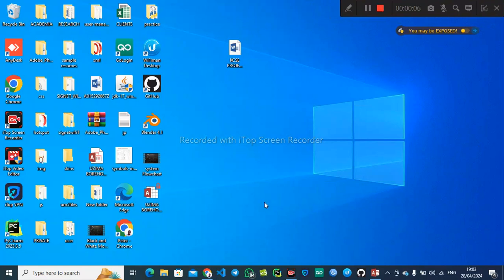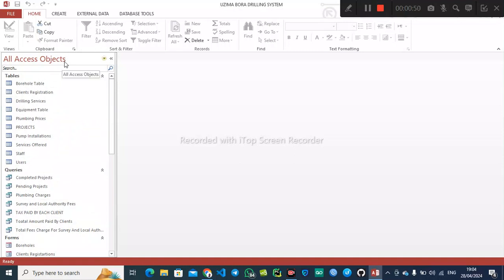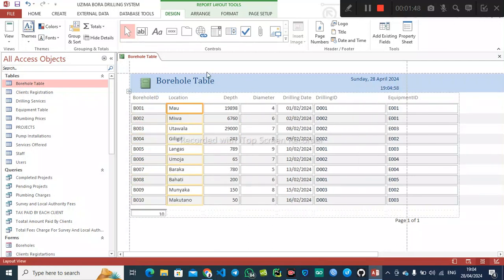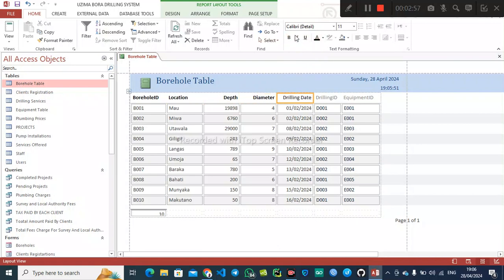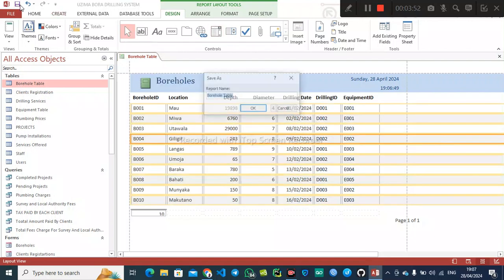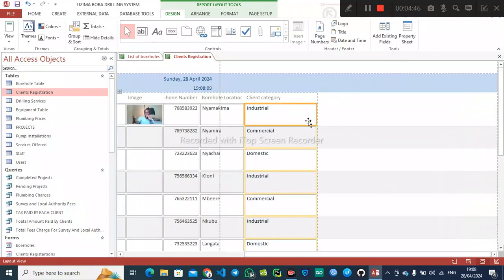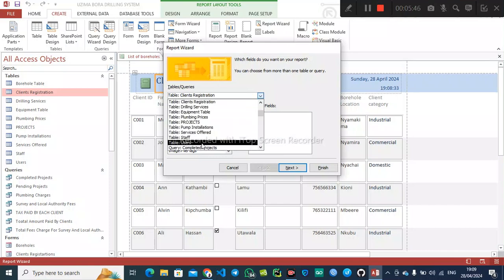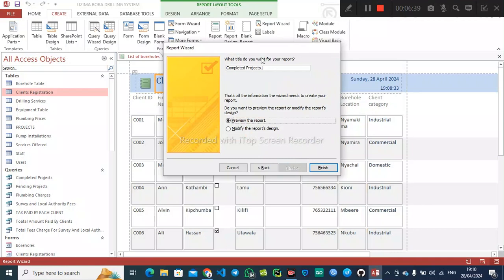Brief overview of the Uzima Bora Borehole drilliing system Reports.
This is a brief description of what should be done in relation to generation of output in the Uzima Bora Borehole drilling system. The computer studies project 2024.